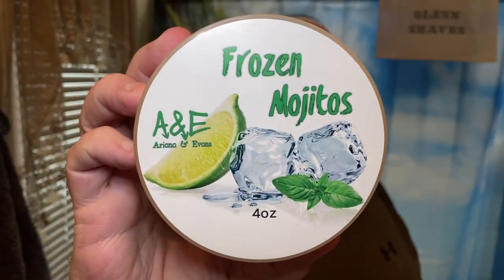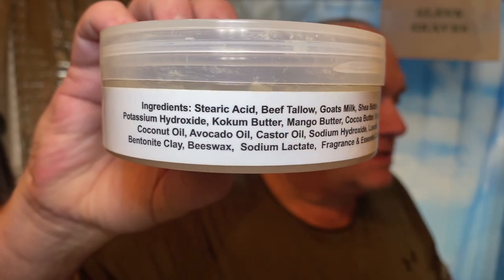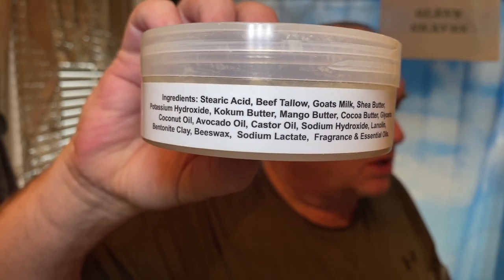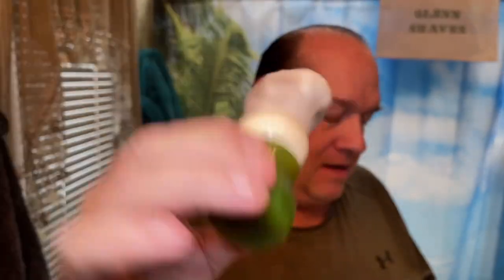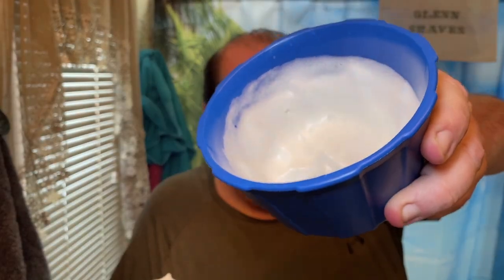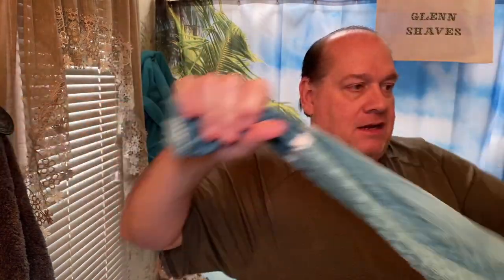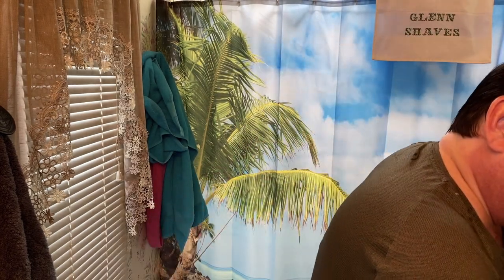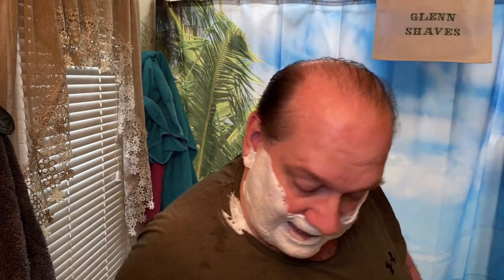Frozen Mojitos by A&E, Mühle Rocca and Peregrino Brush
Gear Used

Lancaster Towel